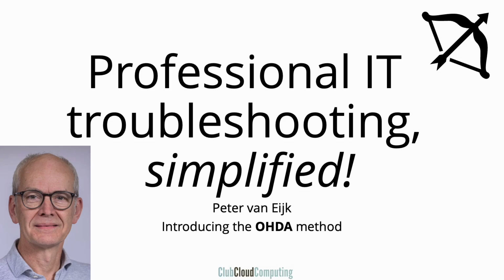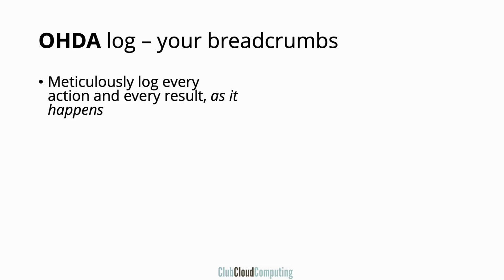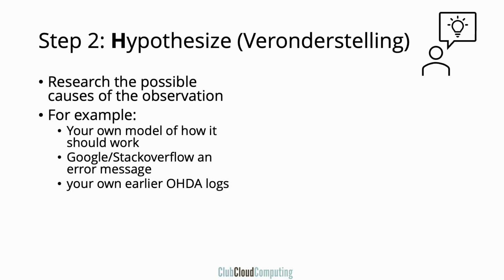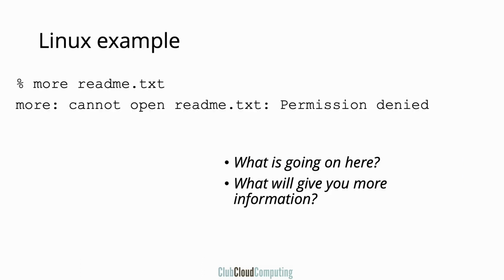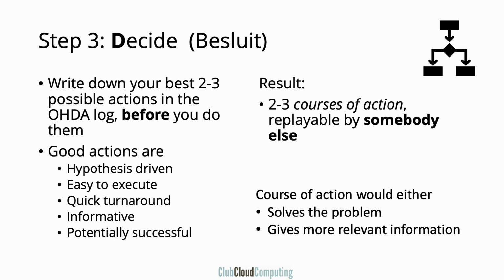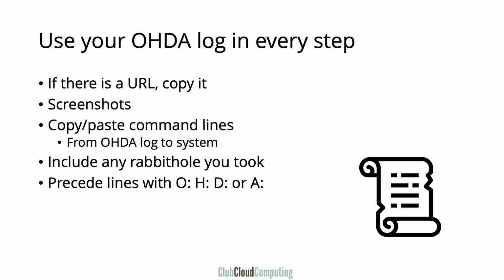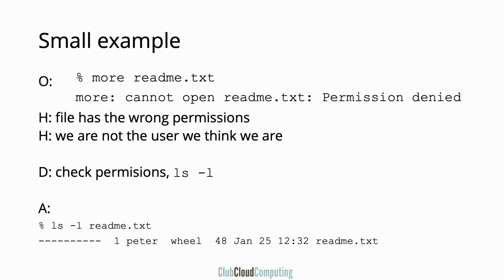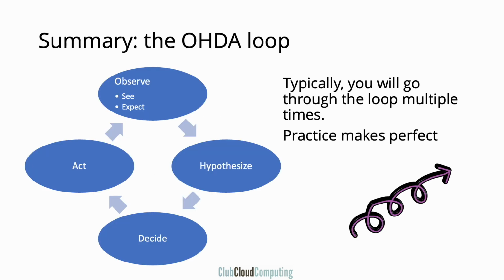Introducing the OHDA method for professional IT troubleshooting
In this video I'll introduce you to a simple method for professional IT troubleshooting.  I call it the OHDA method, for Observe, Hypothesise, Decide, Act. In this way you document your steps better, make them shareable, which allows other people to help you, so that you will get better results. If you are an aspiring IT professional, or maybe already have some experience, mastery of this technique can bring you to the next level.

If you are interested some background, this approach borrows from Kepner-Tregoe as well as from the OODA Loop model developed by United States Air Force Colonel John Boyd.